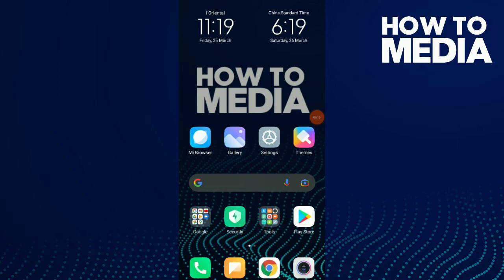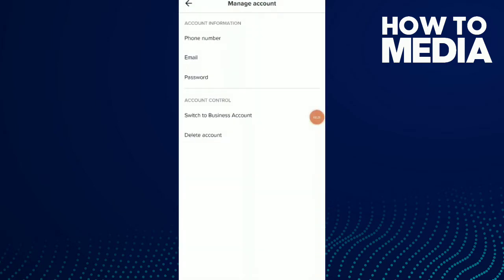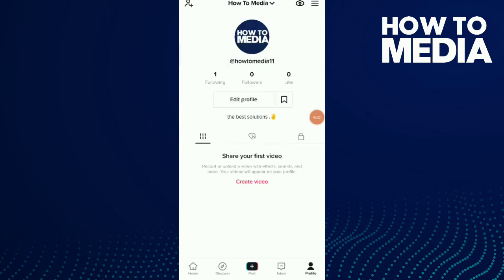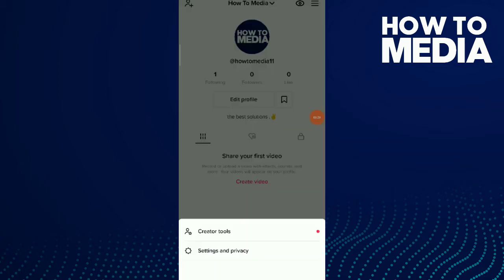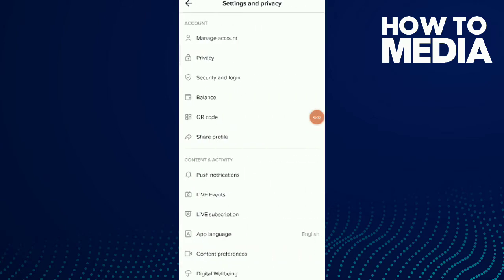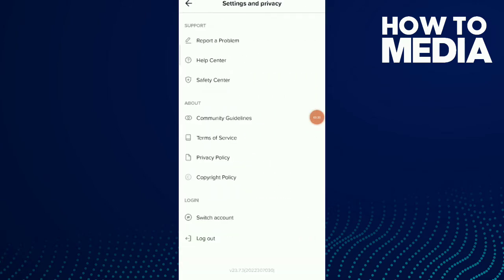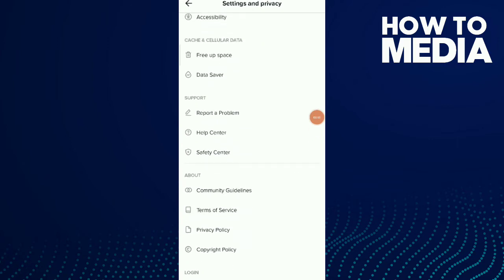How To Go Live On TikTok Without 1000 Followers Fans | Go Live On Tik Tok 2022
How To Go Live On TikTok Without 1000 Followers | Go Live On Tik Tok 2022

in this video we discuss :
how to go live on tiktok without 1000 fans
how to go live on tik tok
how to go live on tik tok without 1000 followers
how to go live on tik tok without 1000 fans
how to livestream on tiktok
how to livestream on tiktok without 1000 followers